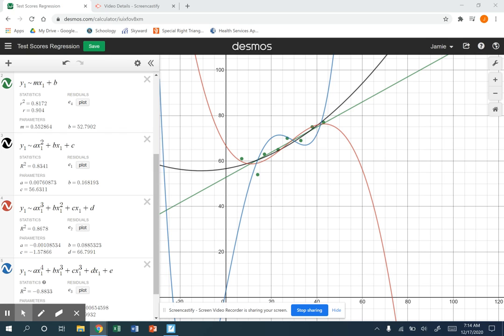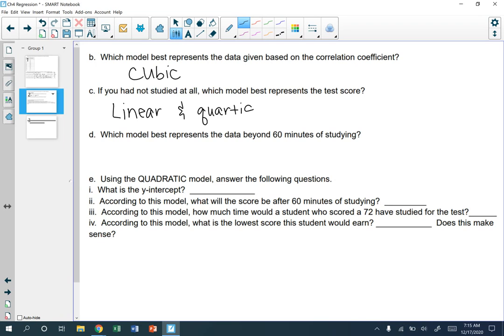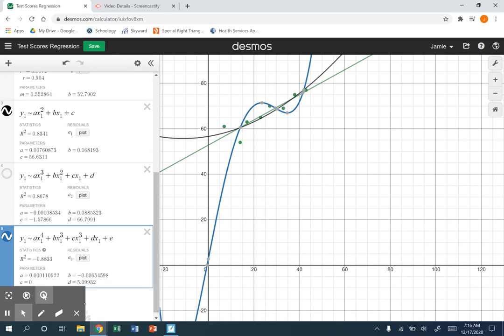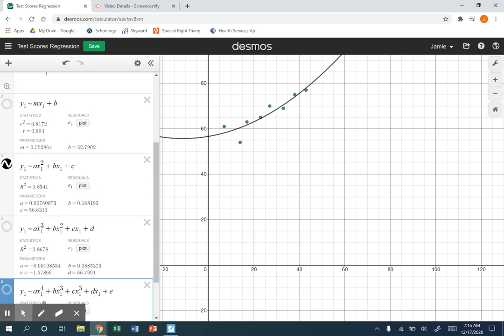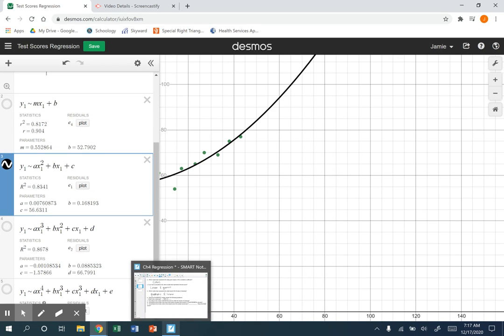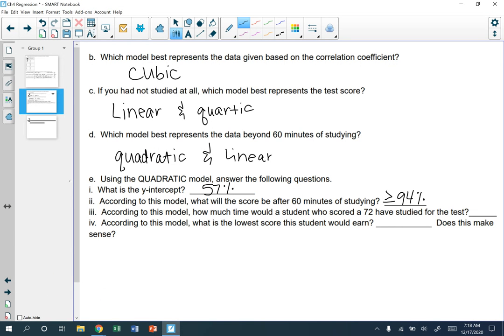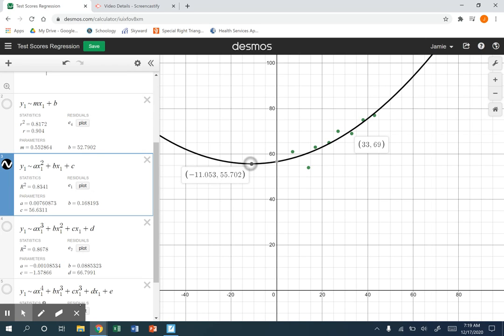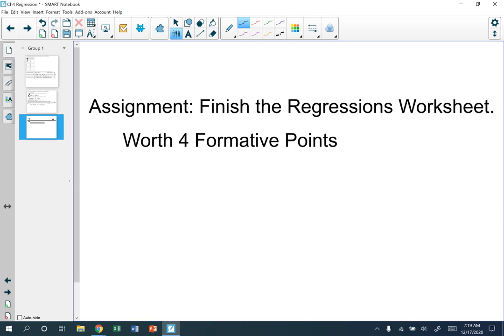Chapter 4 Regressions Part 2